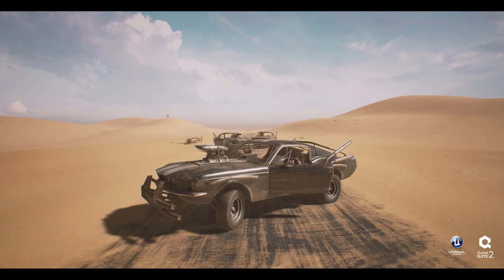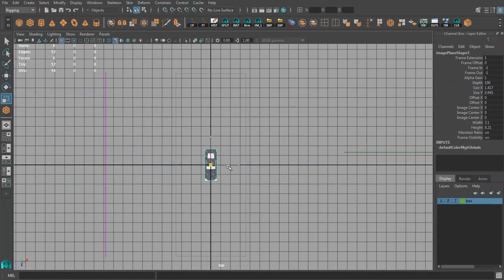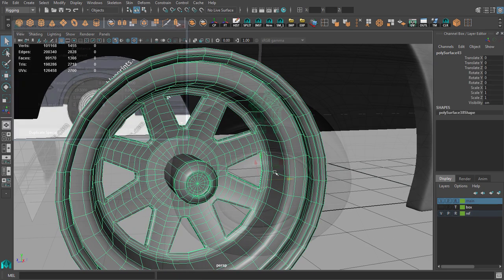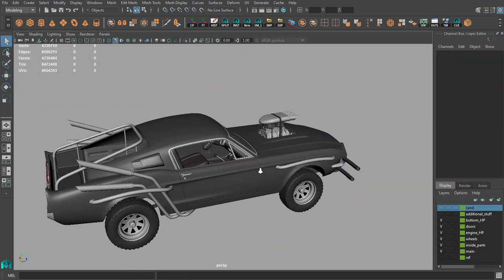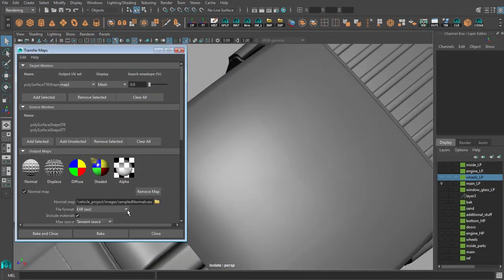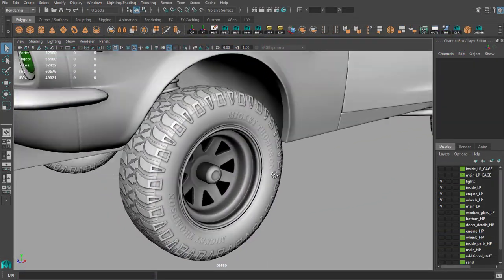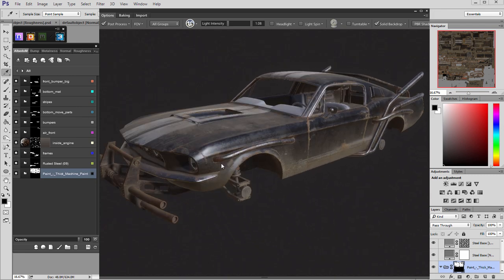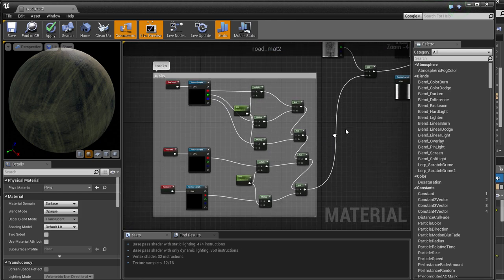Game Vehicle Development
Game Vehicle Development - Video Tutorial
In this course we will discuss the process of creating a vehicle for next generation games. We will cover high poly modeling. We will create main body of the vehicle, supercharger and air scope, wheel with tire and some inside elements. We will show you different ways to create your low poly model. We will make UVs for our vehicle. Then we will explore how to bake normal maps and ambient occlusion maps. For all of this we will use Maya 2016 and xNormal. For the texturing we will use Quixel SUITE 2. Some textures we will do from scratch and for others we will do a little brakedown to understand how they were created. The last chapter we will spend in Unreal Engine 4 and we will put everthing together in a simple scene. We will create lighting, and of course materials for our objects.

Cheers!